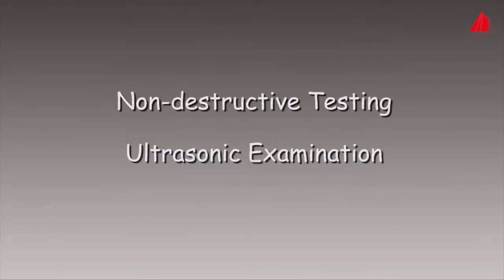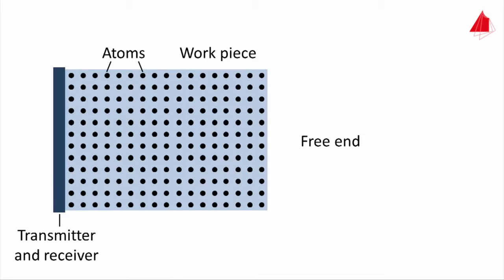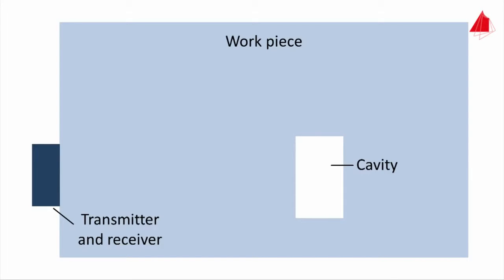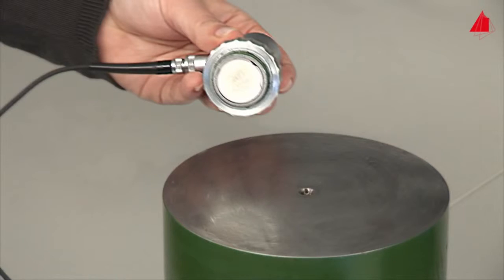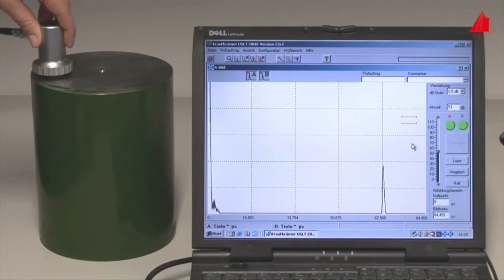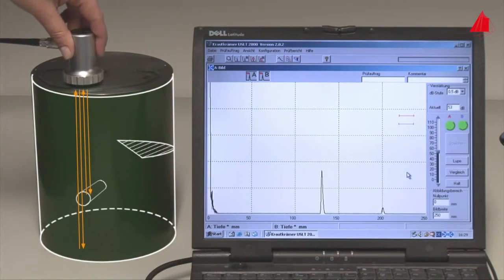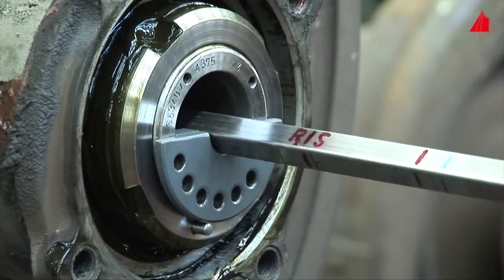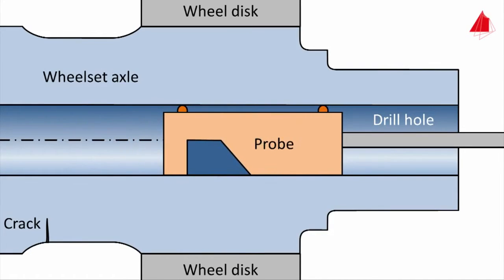Ultra sonic test ...